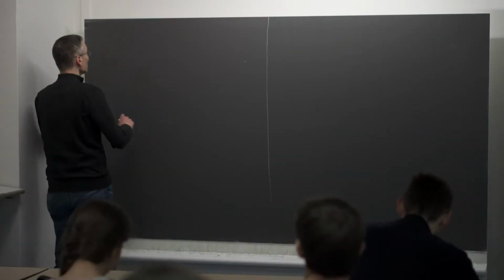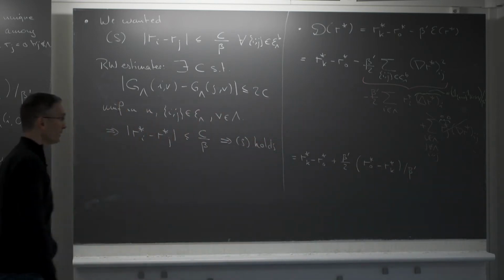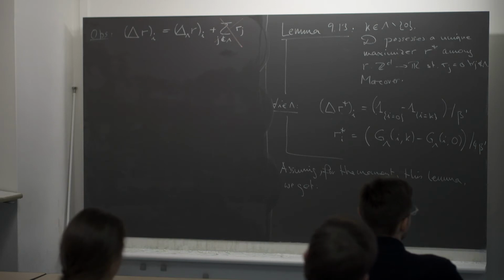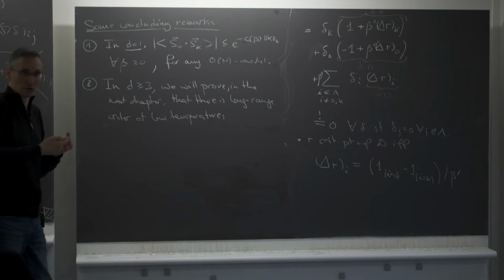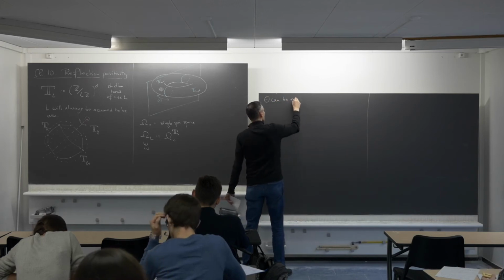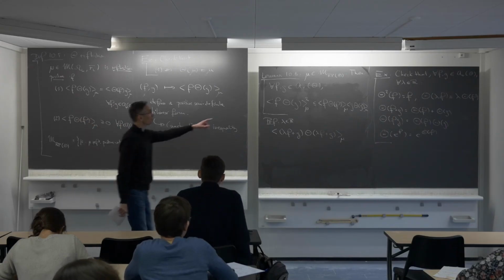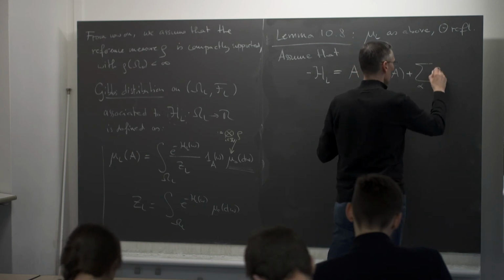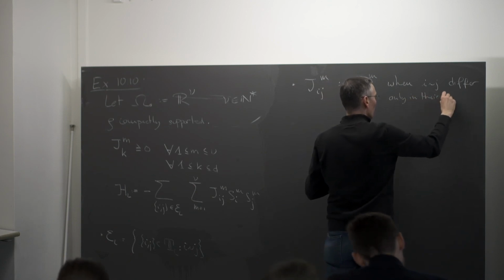NCCR SwissMAP - Introduction to Statistical Mechanics 1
Introduction to Statistical Mechanics 1 by Prof. Y. Velenik (5 dec. 2019).